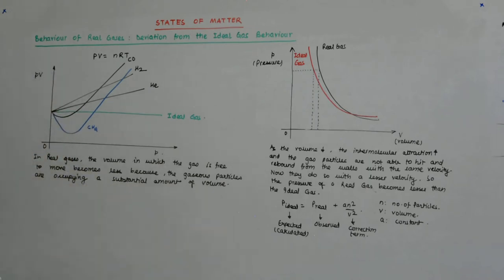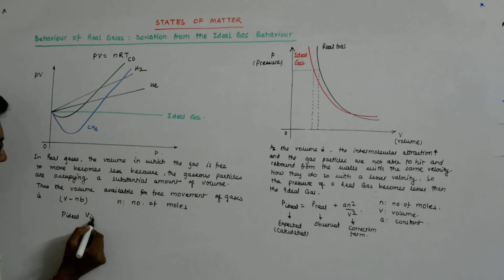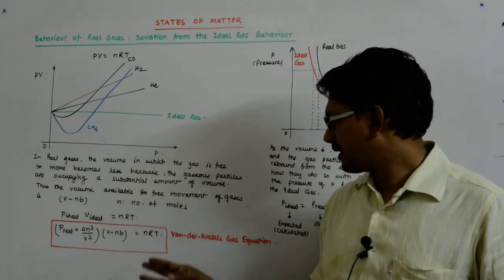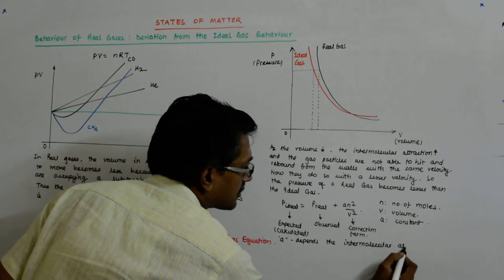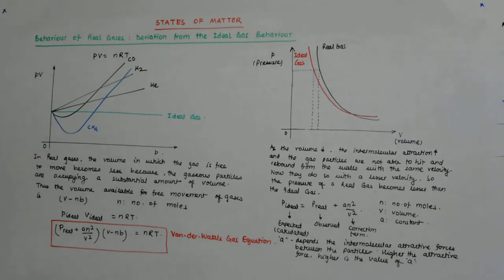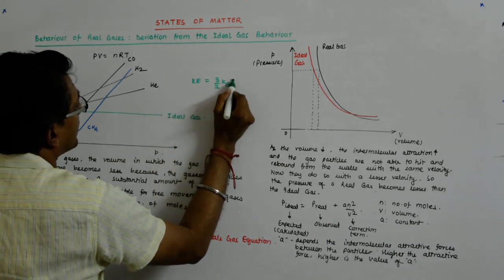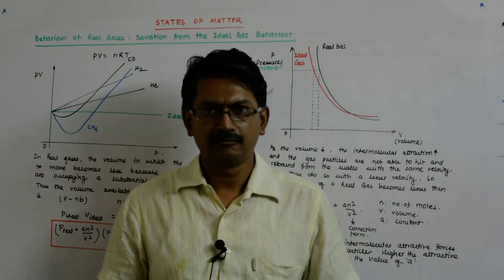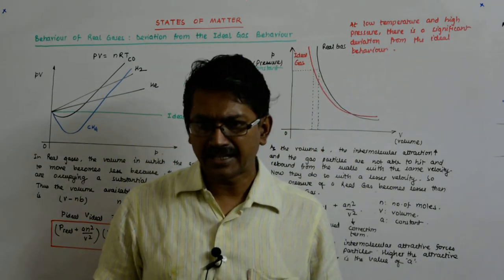States of Matter 34 | Class 10